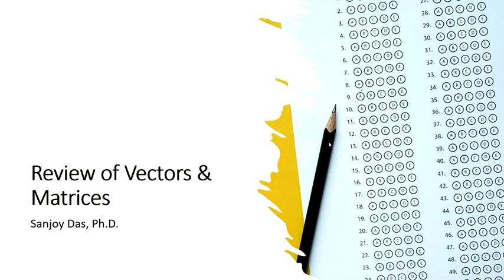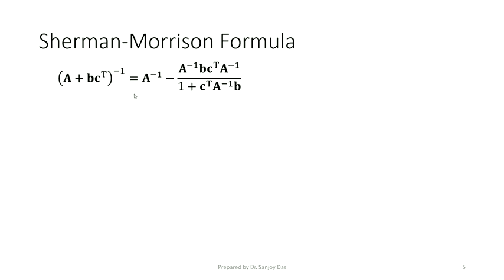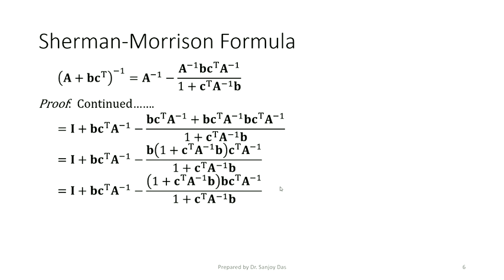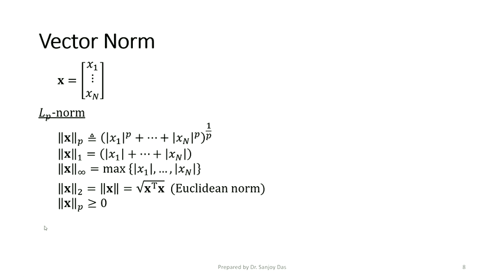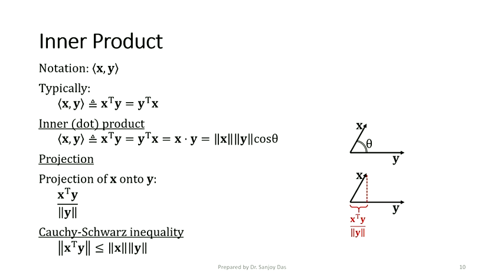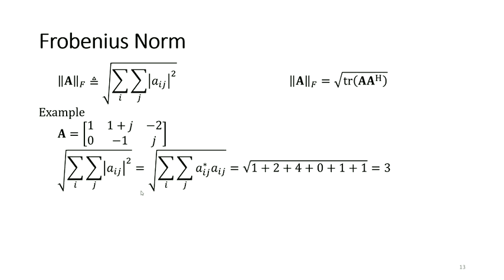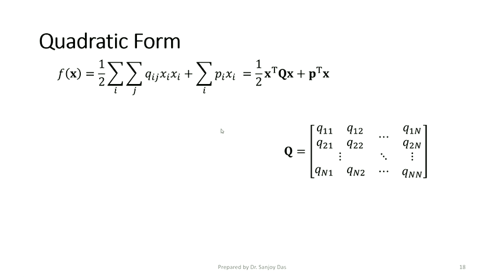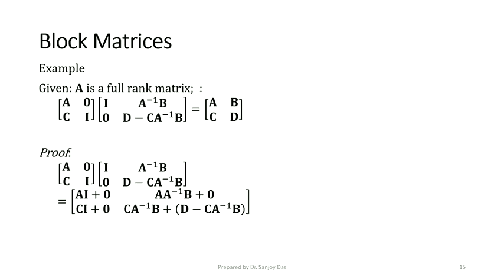Review of Vectors & Matrices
Basic Properties
*Example – Sherman-Morrison Formula
Vector Norms
Matrix Norms
Inner Product
Block Matrices
Gradient & Hessian
Quadratic Function